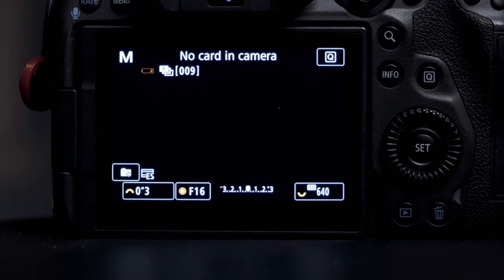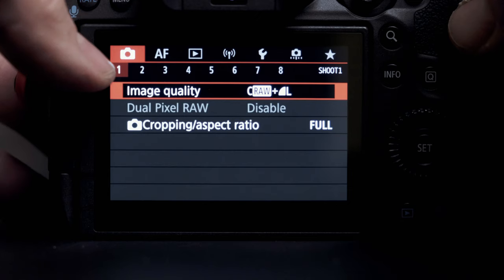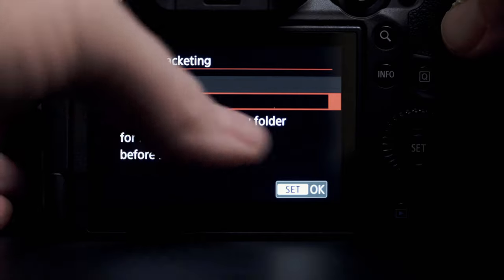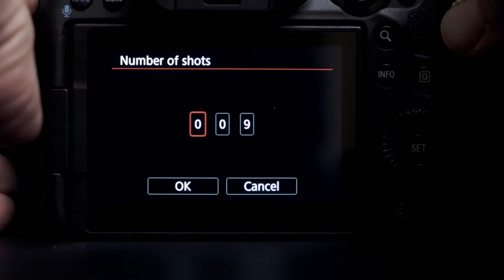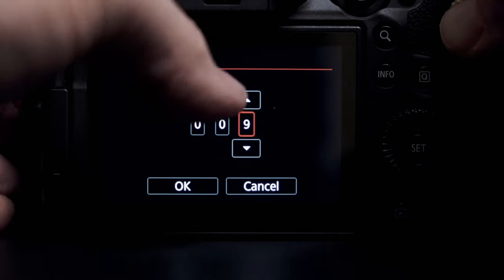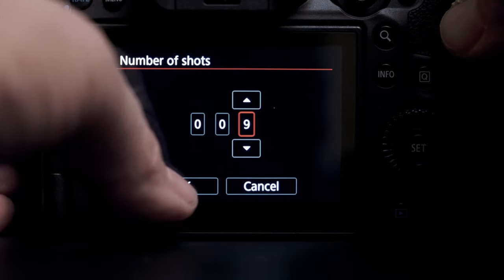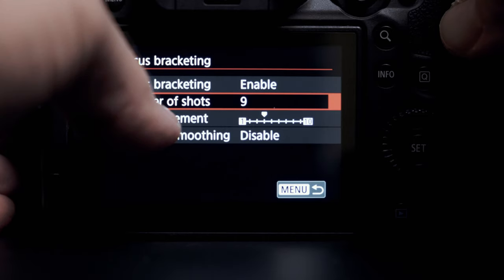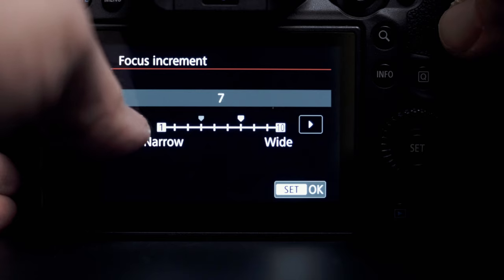Focus Bracketing with the Canon R5 (for Product Photography)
Focus bracketing is such a powerful built-in feature of the Canon EOS R5, R6 and the RP. Getting started is pretty easy, too. Just go to (in photo mode), your drive menu, tab 5 (on the R5), and choose Focus Bracketing. Enable it. I recommend starting with 9 shots at an interval distance of 4. Experiment and see what works for you depending on your subject, environment and the results you are looking for. In my examples, I am shooting product shots of cameras, so my goal was to have the closest part of the subject in focus all the way to the last part (furthest away from my R5) - all completely in focus.

The Canon R5
RF 16mm
RF 50mm F/1.8
RF 85 (by Viltrox)